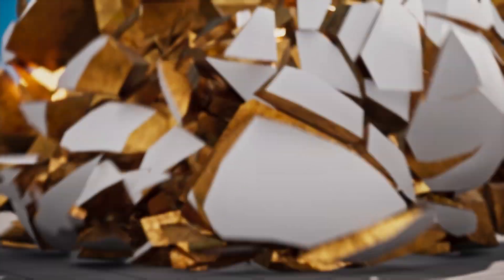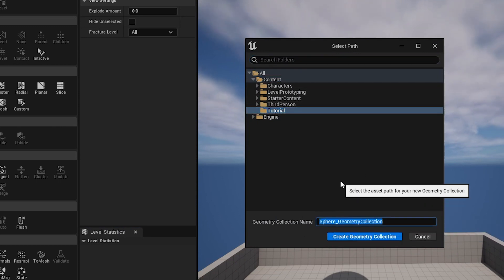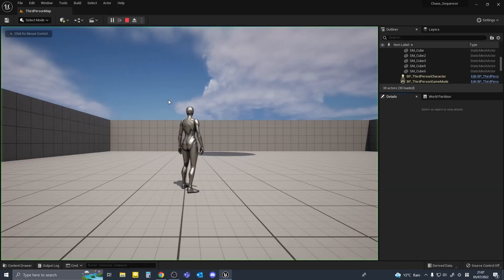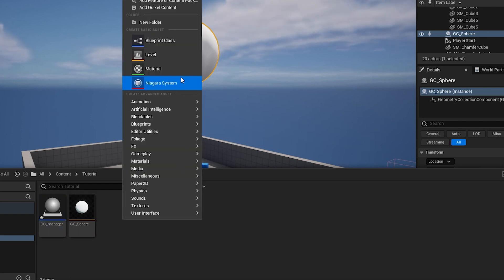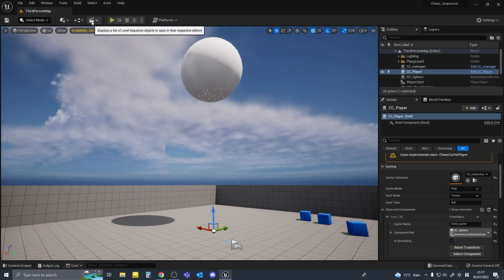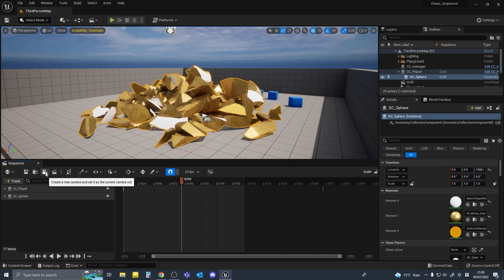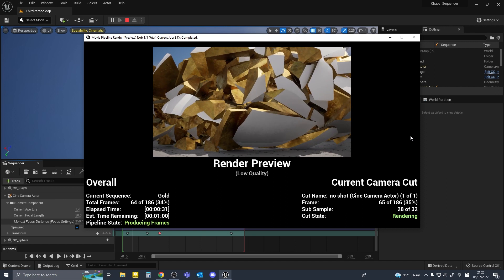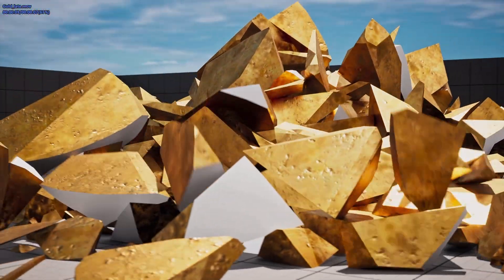How to use chaos in sequencer Unreal Engine5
UPDATE : Found fixes for the issues I was having. There were some things that I didn't get quite right in this guide. Please make sure to watch this also for the solutions

This is a video guide on how to get the chaos physics simulation working in sequencer in Unreal Engine 5.0.2 . I've spent so much time trying to figure out how to make this work in sequencer. I've finally managed to go from a chaos simulation all the way to a final rendered clip. This is using the chaos cache manager and chaos cache player. Even with this method, there are a few issues I couldn't really solve. Which makes me think that there could be other/better methods of doing this.

00:00 Intro
00:27 Plugins
01:20 Geometry
03:37 Parameters
05:42 Material
06:16 Cache Blueprints
09:24 Sequencer
12:09 Render
13:55 Davinci
15:33 Final thoughts